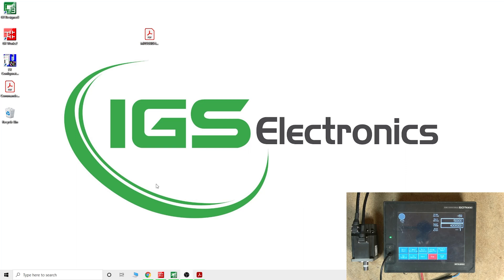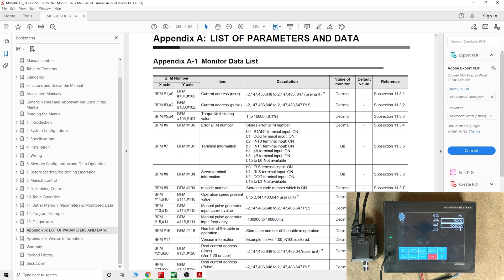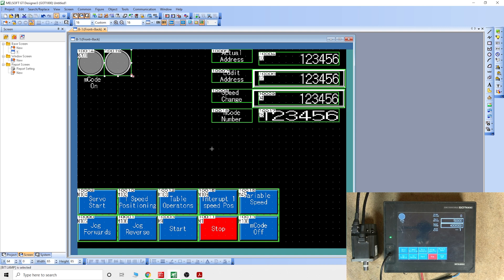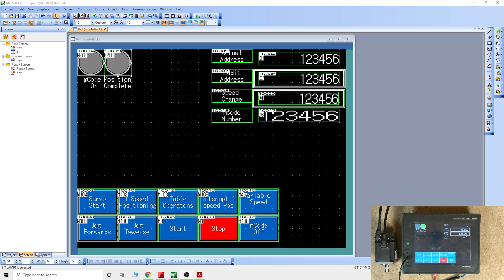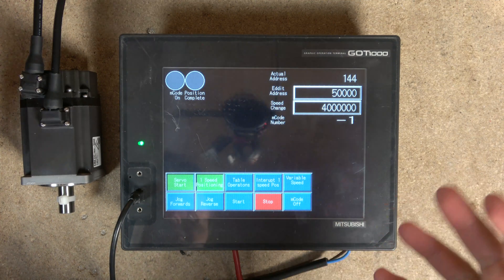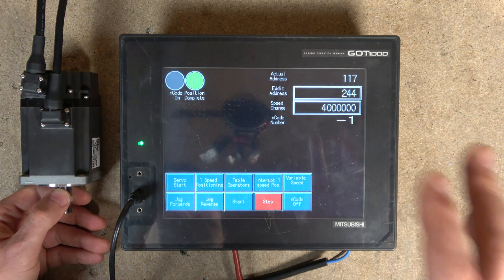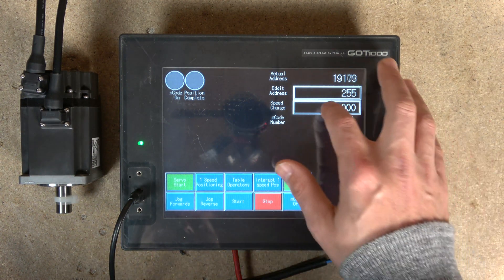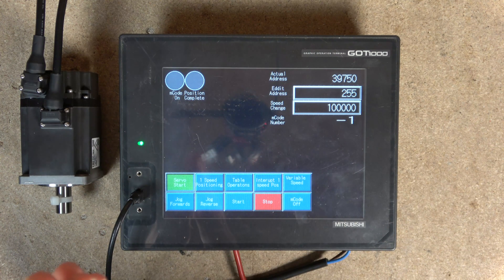Mitsubishi MR-J3 servo, 1 speed Positioning with current address reset, Variable speed operation.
Mitsubishi MR-J3 servo, 1 speed Positioning with actual address reset, Variable speed operation GT designer 3, GX Works 2. For manuals, related videos and part numbers please see below.

Mitsubishi servo amplifier: MR-J3-40B
Mitsubishi Servo motor: HG-KR43
Mitsubishi Software: MR Configurator 2
Mitsubishi software: FX Configurator-FP

Introduction Mitsubishi IQ Works 2, GX Works 2, GX Works 3, GT Works 3, GX developer and more